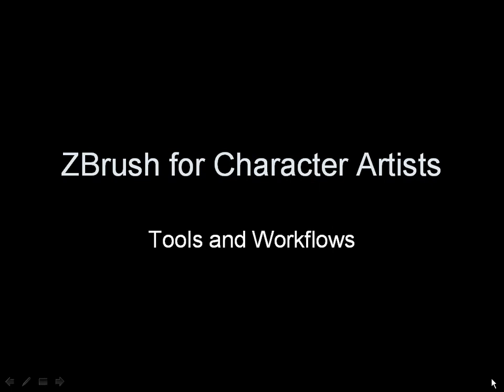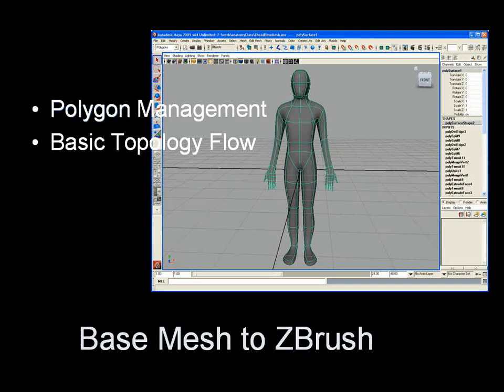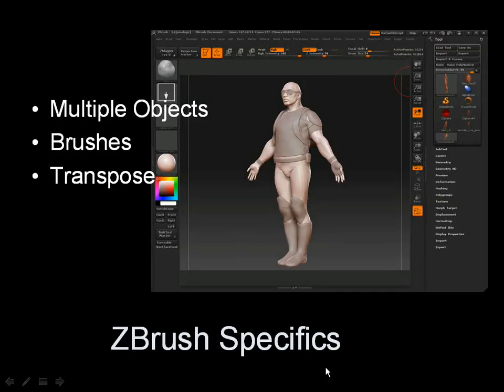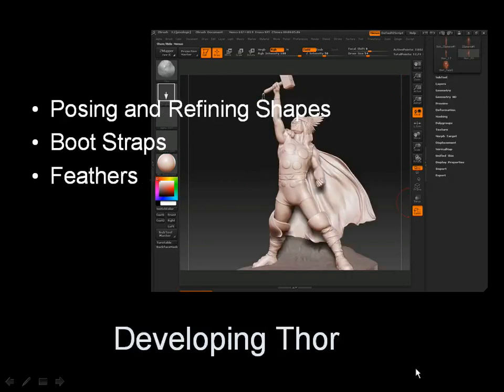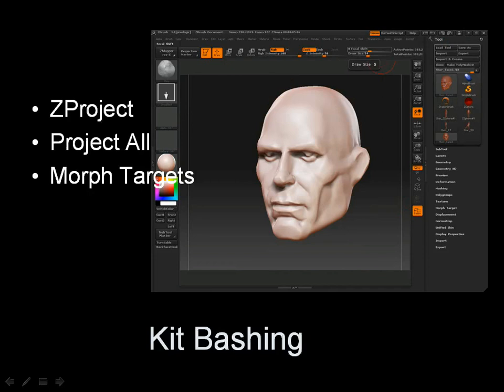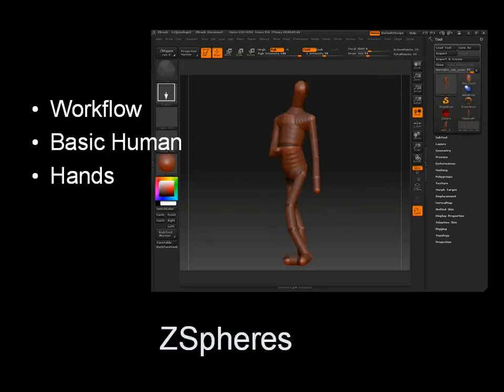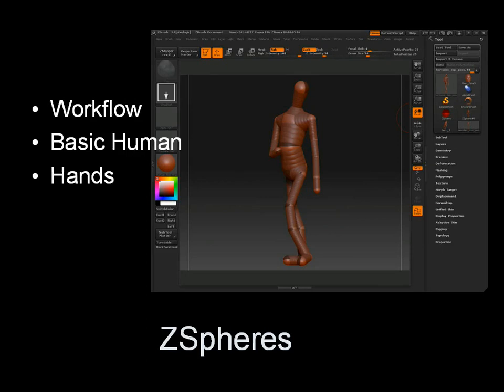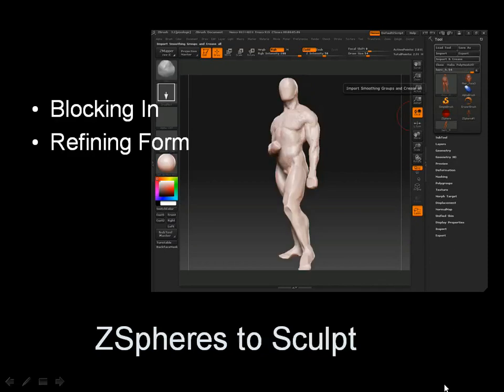Gnomon 1 Introduction